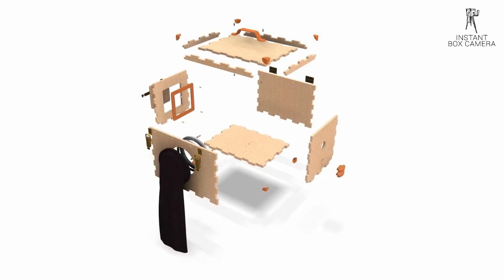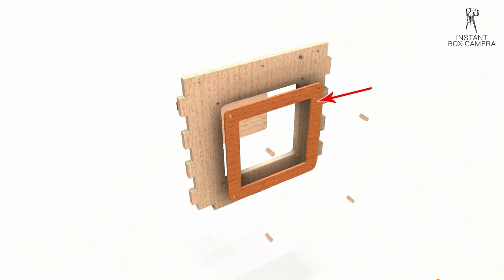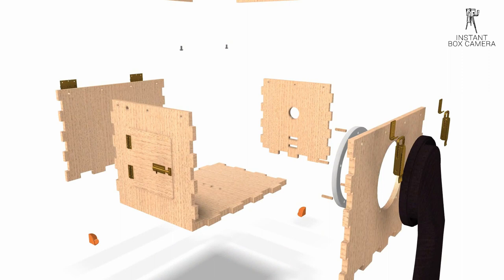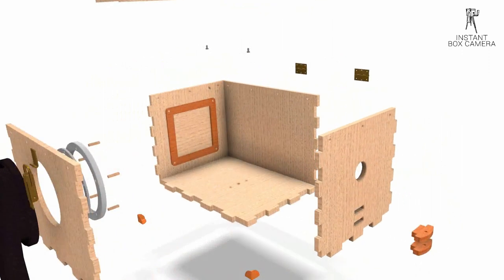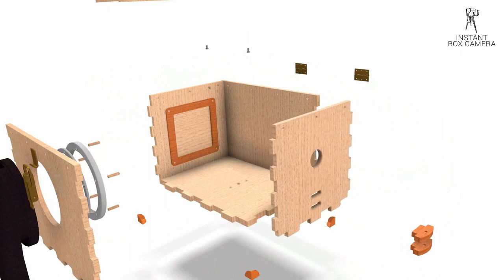BOX - INSTANT BOX CAMERA ASSEMBLY MANUAL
This video is part of the Instant Box Camera assembly manual.

The Instant Box Camera is a portable lightweight darkroom and camera in one. Photographs can be taken and developed on the spot in black and white and in colour. The camera comes in a self-assembly kit including a 110mm f4.5 lens, trays and a tripod. The Instant Box Camera offers an affordable and easy-to-use solution for street photographers, schools and universities, as well as anyone who wants to experience the magic of darkroom photography.